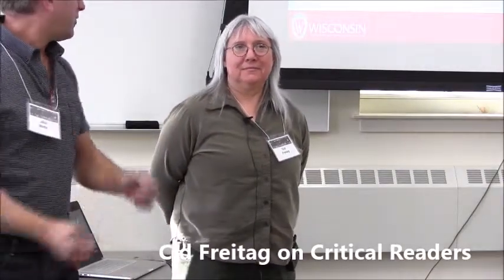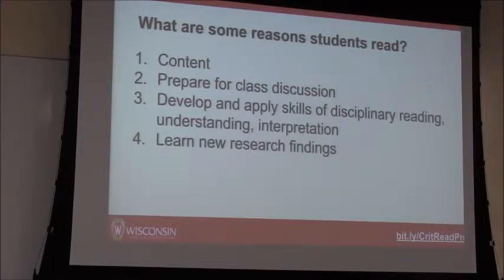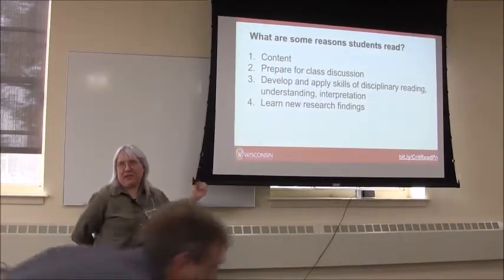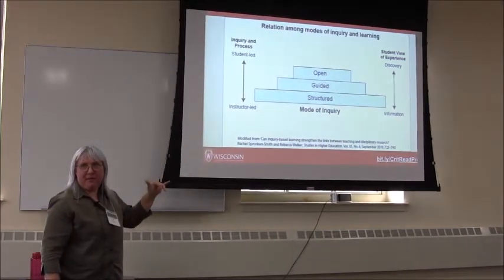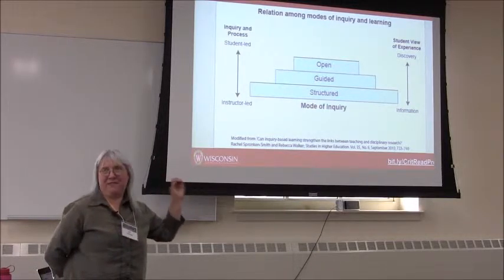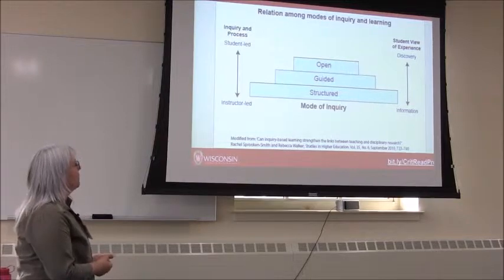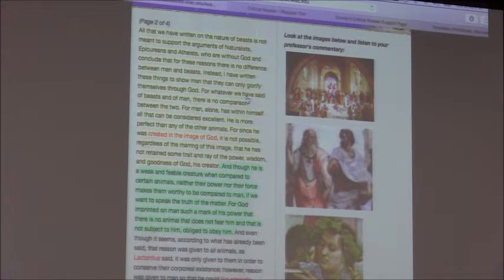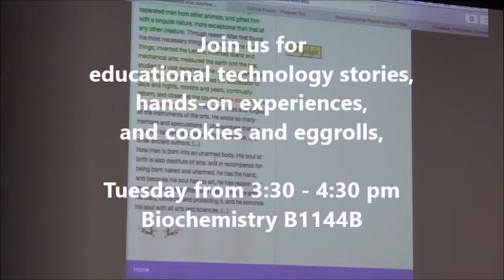[Story] Cid Freitag on Critical Readers (Oct 20, 2015)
Want to help your students learn to read harder texts with more success? Tue, Oct 20, 3:30-4:30 in BioChemistry B1144B, Cid Freitag, Dan LaValley, and Emmanuel Contreras in DoIT Academic Technology shared examples and techniques in making critical readers with CSCR.